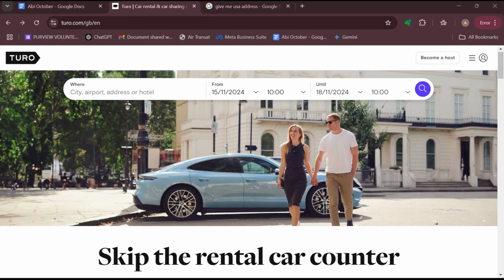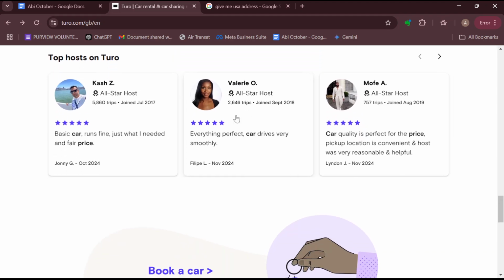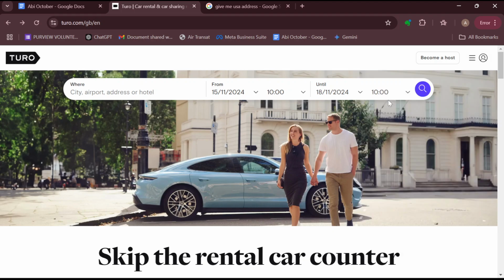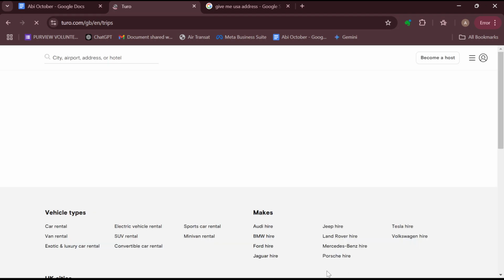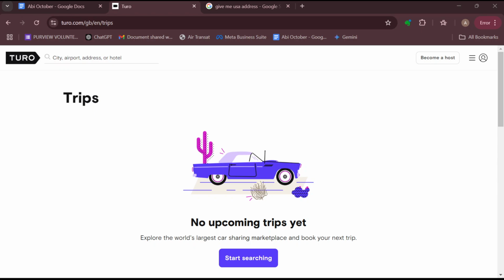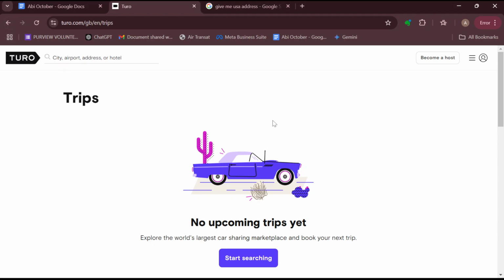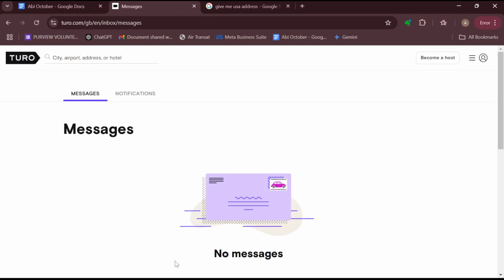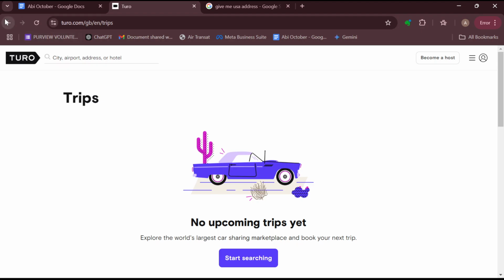How To Send a Message On Turo (Quick Tutorial)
In this video I will show you How To Send a Message On Turo. It would be good if you watch the video until the end so that you don't miss important steps.